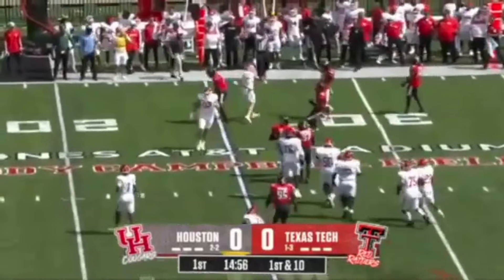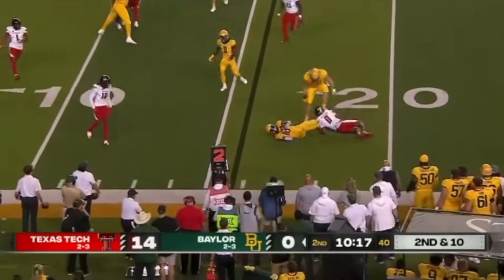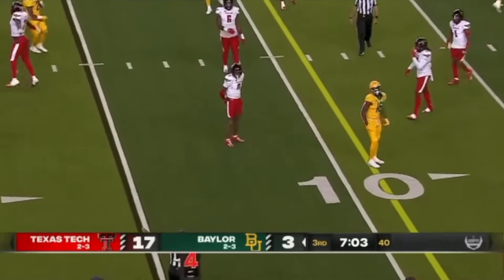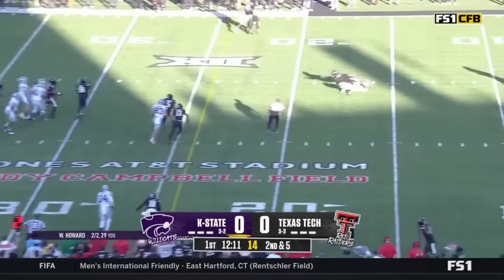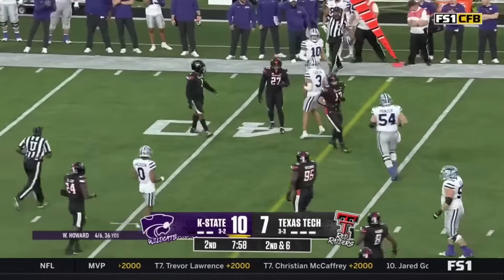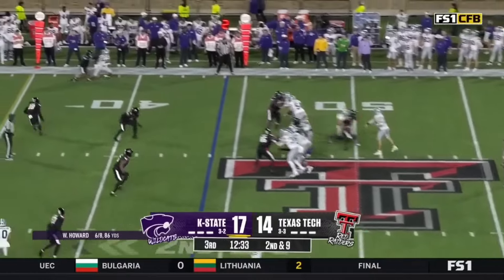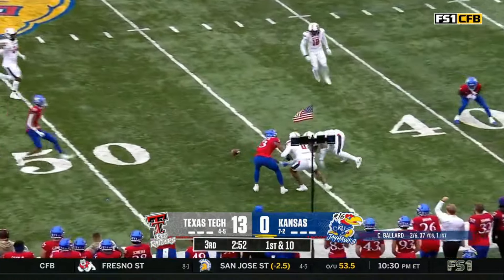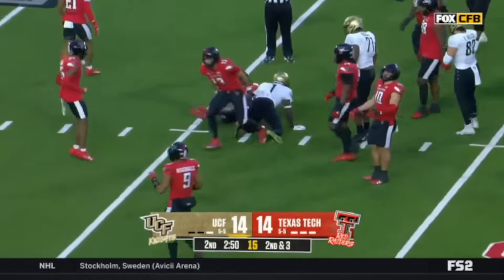Rayshad Williams | Cornerback | Texas Tech | 2023 Highlights | 2024 NFL Draft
Rayshad Williams
Cornerback
6'3 215